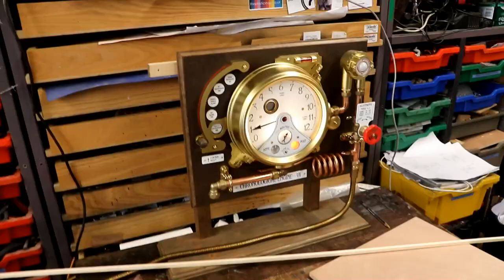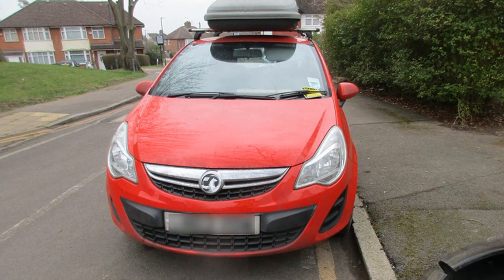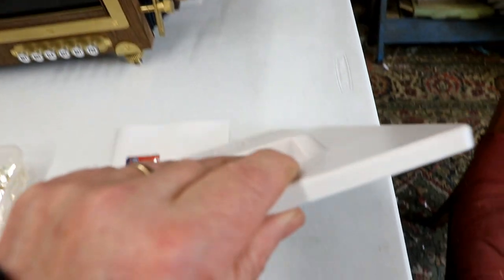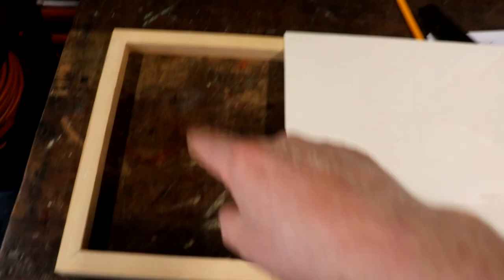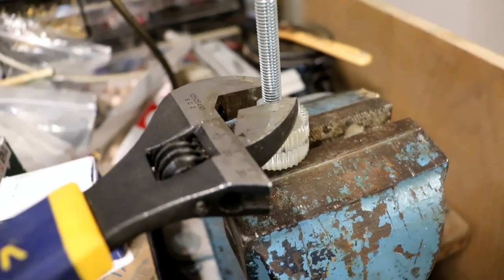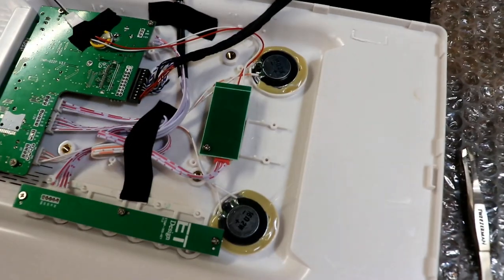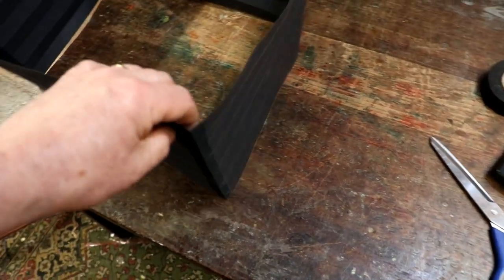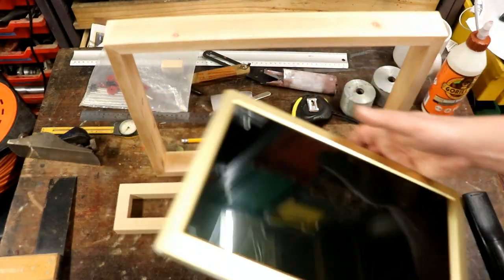What's a Luminescent Epizoescope?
I've started to make another Gregorian Scribulator - the steampunk machine that writes the day, date and month each morning, using magnetism and an over-complcated writing sytem. I also have an order for a Luminescent Epizoescope. A way of attracting people over to my stall at steampunk events...

It started out as a boring digital photoframe - definately not steampunk, and ended up with photographic bellows and moving devices including a Nipkow disc (as used by John Logie Baird) and even a classic governor!

It's an absolute joy to make another Luminescent Epizoescope - woodwork, mechanics, optics - what more could you want?!

Now to try and make some photographic bellows - every self respecting optical steampunk machine should have them! After consulting several YouTube videos, I think I've got the right idea.

As always I'm only too pleased to answer any questions and to provide support to those who want to make their own exciting steampunk machines. More information on all my machines can be found and you can purchase my exciting kits and machines Please do let me know if you've read this!